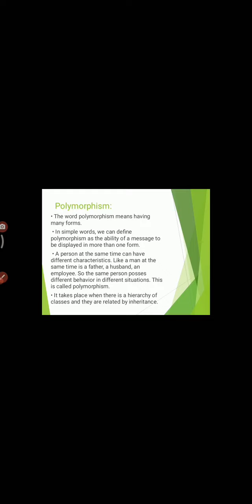introducation of oop part 3